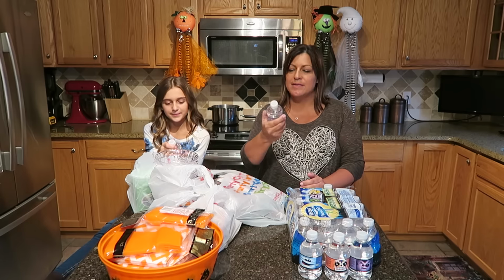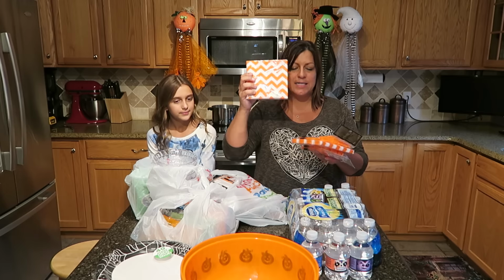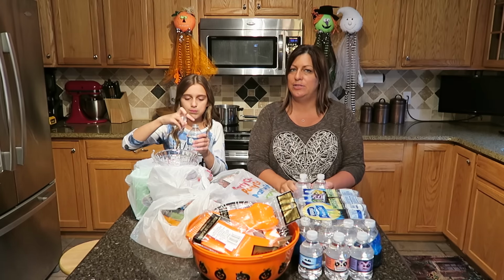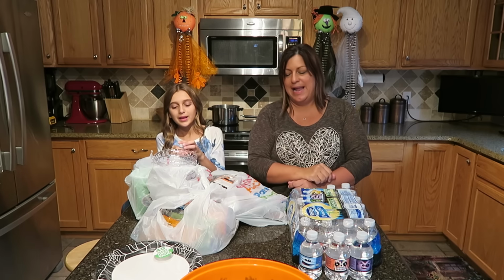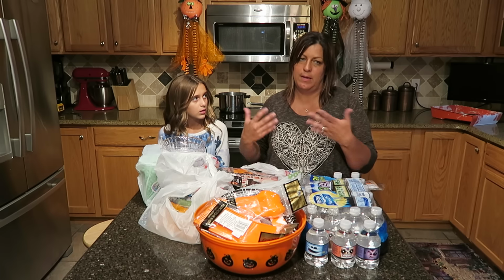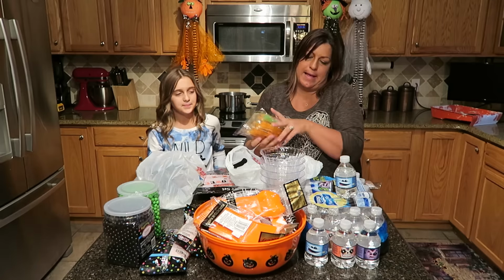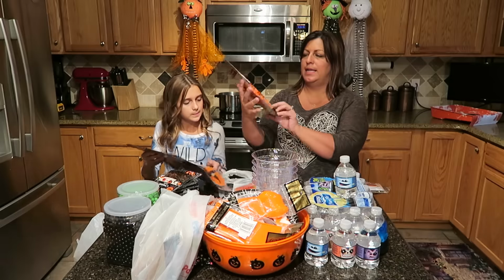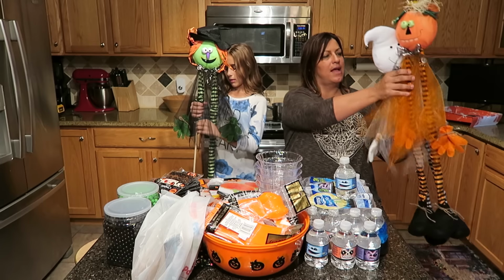HALLOWEEN PARTY HAUL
and read about the Ripple Effect
Karli is having a Halloween party for her friends...we are having so much fun planning the party!

c h a l l e n g e s & t a g s
v l o g s & f a m i l y f u n
t r a v e l v l o g s
d i y: c r a f t s, a r t & c o o k i n g

s n a p c h a t :  OurFamilyNest6
♥ OUR AMAZON LIST

Check out Our Amazon Page with many of the items we have shared in our videos :)

Thank you so much for wanting to send the kids mail, however we don't do mail vlogs anymore as we just get too much mail. Sorry!

♥ OUR AMAZON LIST